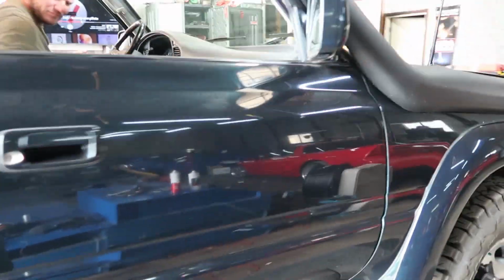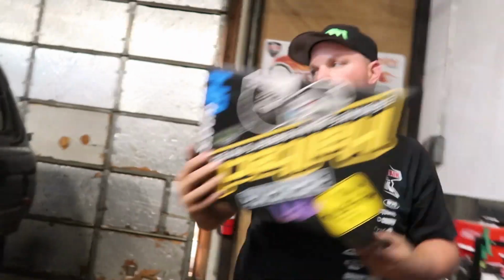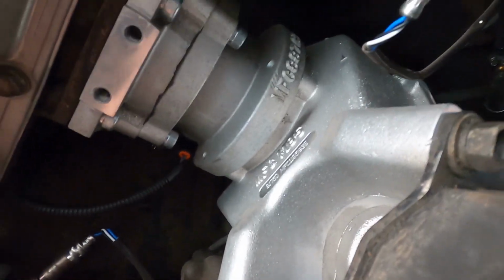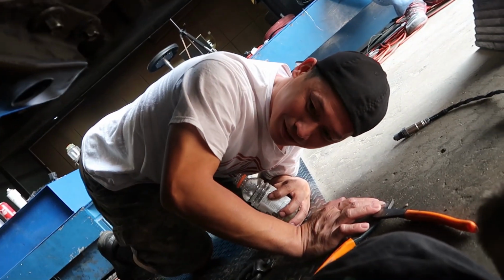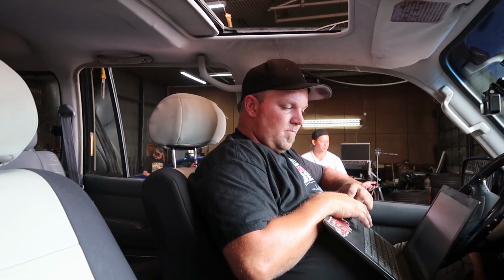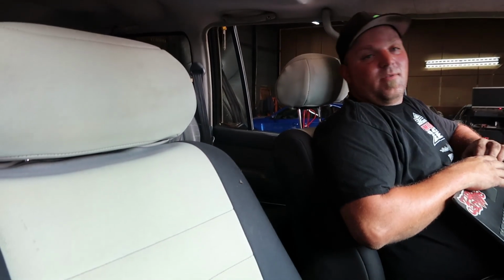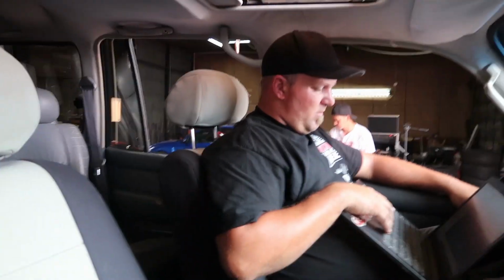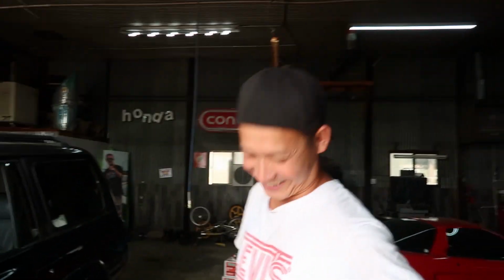5.3 LS Swapped Land Cruiser chasing sensor Data.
My Friend John brought down his Toyota Landcruiser . He just finished the ls1 swap with a 4l60 trans, and now needs to make sure things are working. We dive into this ride with hp tuners and Jamie gets to tuning. With some false o2 data it makes this one a challenge, Phong and Roman come by and that was rad!
Also a big congrats to Shawn for having another son born. All right guys let’s go!

Check out  Texas Pride trailers instagram at
.pride.trailers